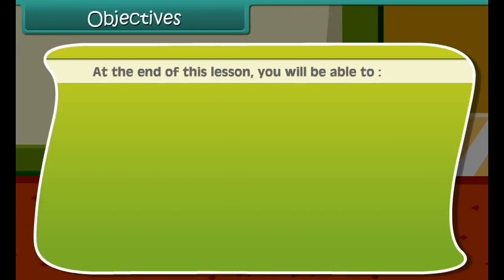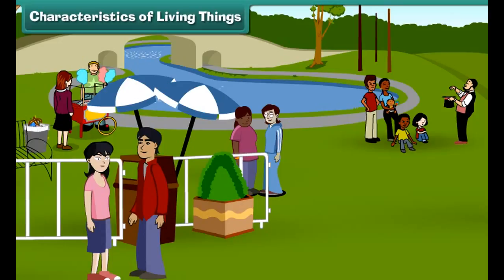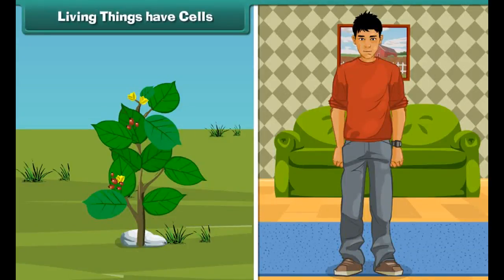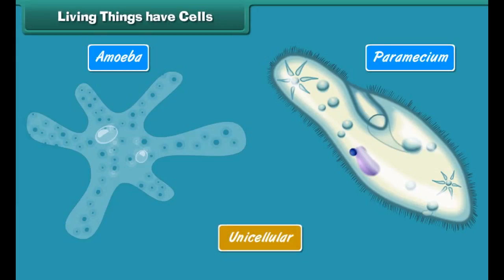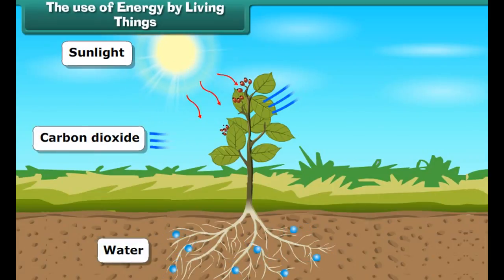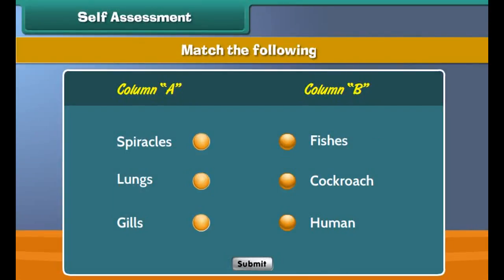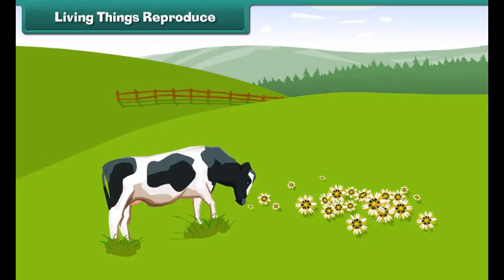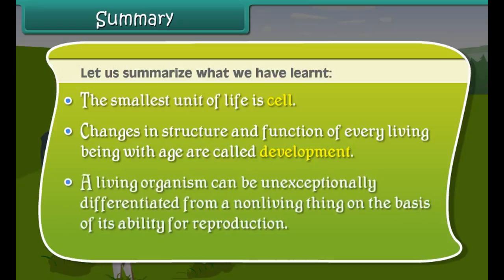Class 5 Science - Characteristics of Living Things | CBSE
Grade: 5
Subject: EVS
Lesson: Characteristics of Living Things

Nutrition: Living things take in materials from their surroundings that they use for growth or get energy. Respiration, Movement, Excretion, Growth, Reproduction, Sensitivity are the characteristics of living beings and are powered by nutrition.